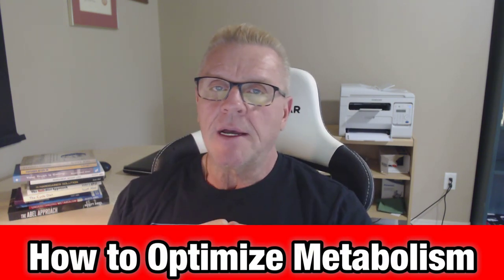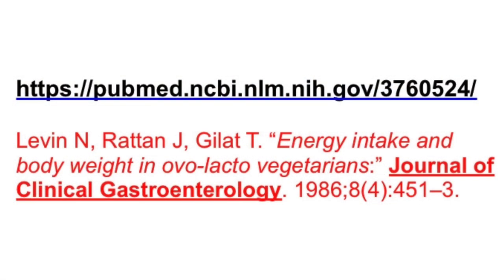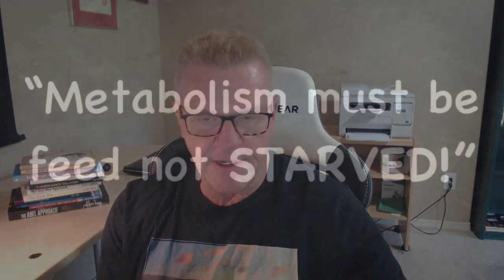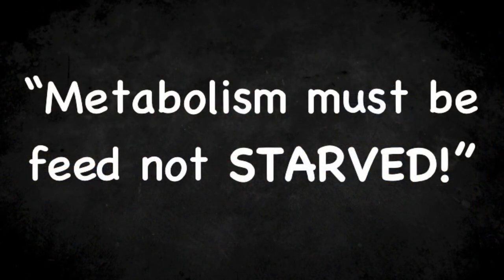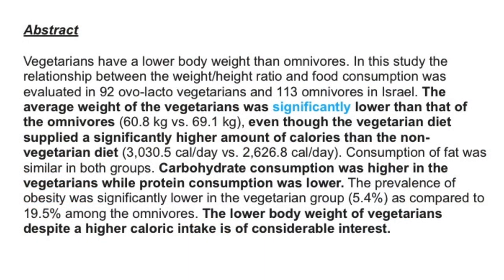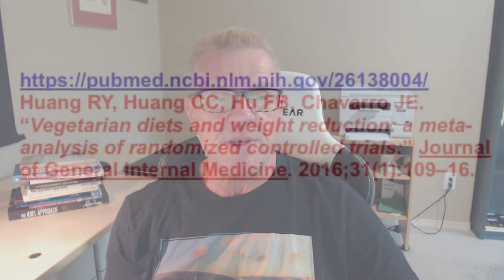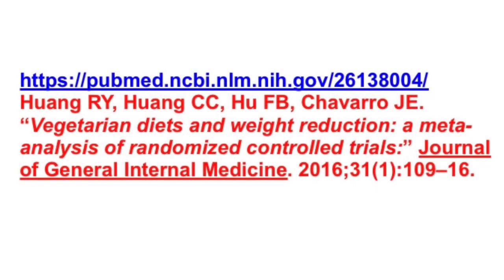How to Optimize Your Metabolism and Why it Matters!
Before I recorded this video webinar I also wrote a full length PART 1 - 'How to Optimize Metabolism' research article over on my Blog - here is a link and you should read that article first maybe: then you will get a more extensive base for optimizing metabolism.

Metabolism must be fed, not starved - and the way to optimized YOUR metabolism is almost always the opposite to what the North American Diet Mentality Madness tells you - "calories in, and calories out" and number-crunching apps and all the rest

But when you lose weight without supporting and optimizing metabolism at the same time you are likely to experience 'HEAVY" consequences for dieting that way

Here is what the research says .